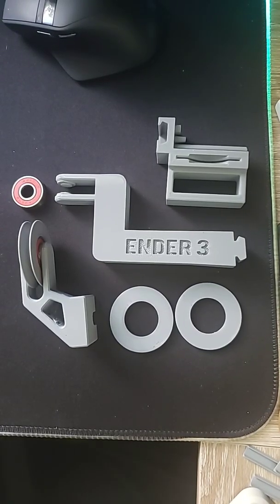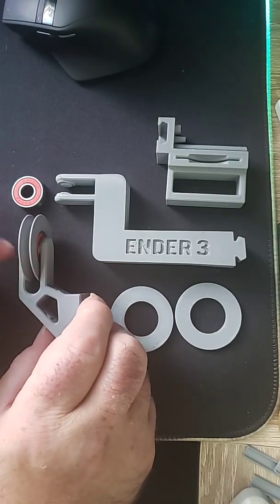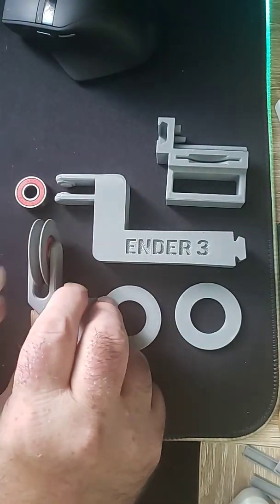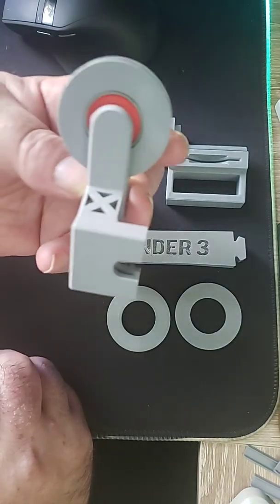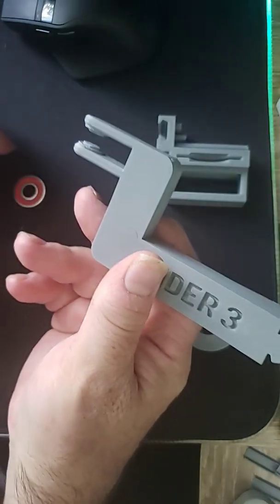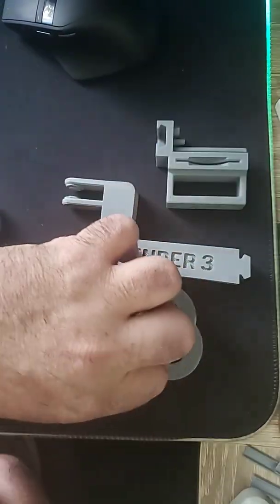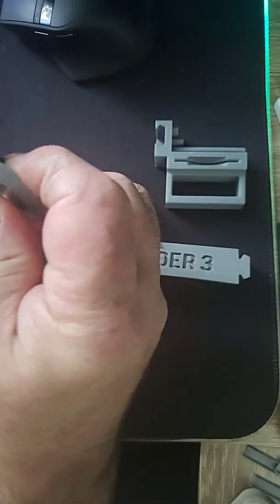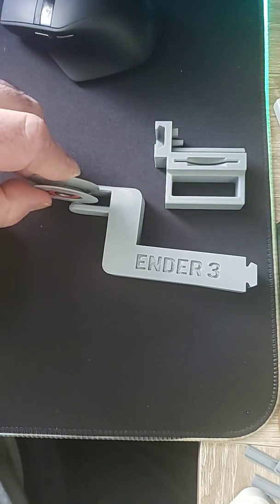Ender 3 V2 roller filament guides for our tune-up special!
60 second preview of the final upgrade for your two week tune up for your ender 3 v2! check out the entire playlist of shorts for all the free file links!

Screwless Filament Guide - Ender 3 (Pro, V2)
by TheViralDIY February 15, 2021

Ender 3 and 3 V2 Filament Guide - GO BIG - No Screws - No Supports
by Markacho December 12, 2020

608 bearings can be printed
New 608 Bearing Concept: Conical Geometry Bearings
by DrMcWoofies October 23, 2020

or purchased cheap